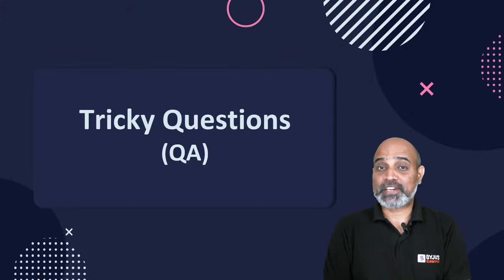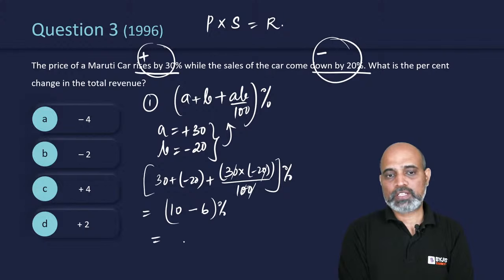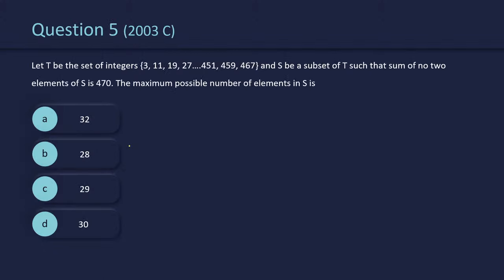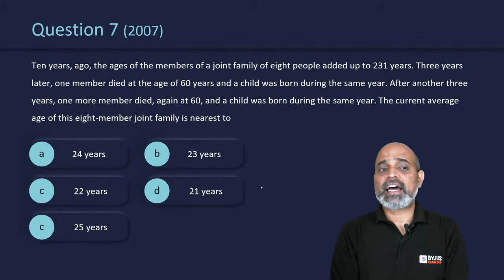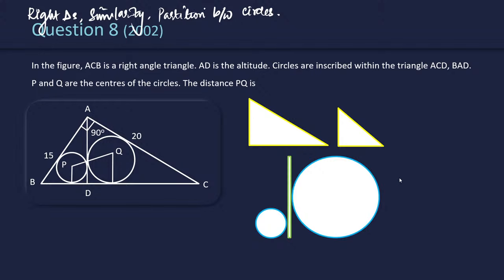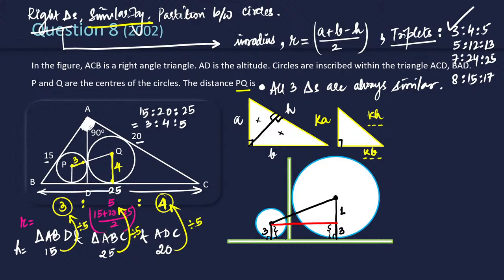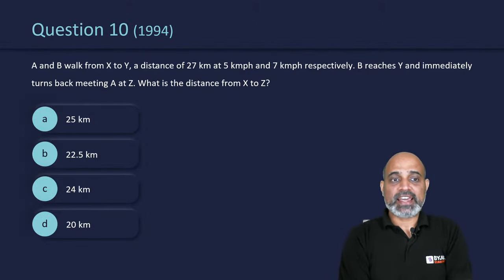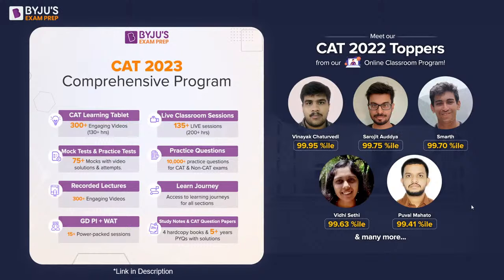CAT 2023 | CAT Quantitative Ability Tricky Questions | Part 2 | BYJU'S Exam Prep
👉CAT 2023 Slot 3 Analysis Are you planning to take CAT 2023 Exam? Do you face problem while solving CAT Quant Questions? BYJU'S Exam Prep expert Navin Kumar will host a session where sir will share few tricky CAT Quant Question. In this session sir will share few smart tricks that will help aspirants to ace CAT Quant Questions.

👉 FREE - BYJU’S Exam Prep Scholarship Test (BEST) for your CAT Preparation & win upto 90% Scholarship on our Program.
👩‍💻Attempt Topic Wise Mock Test